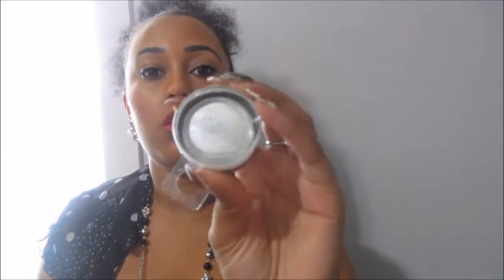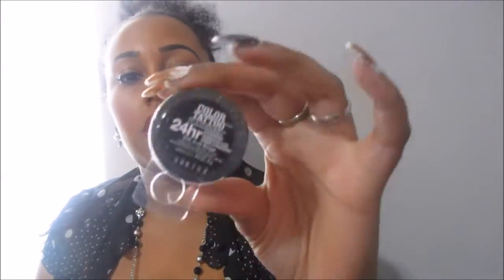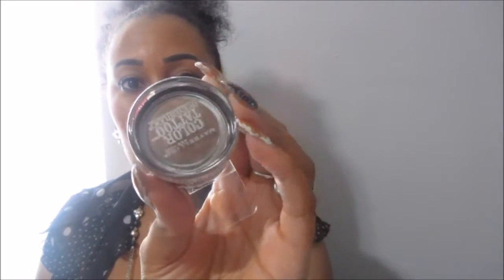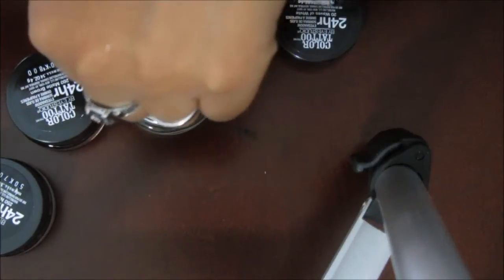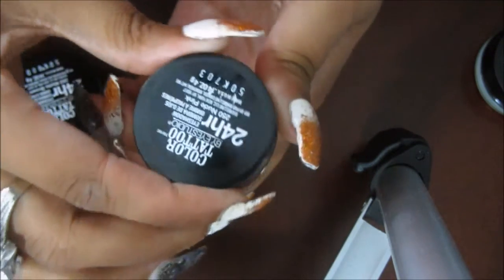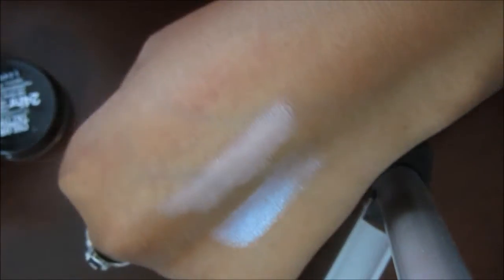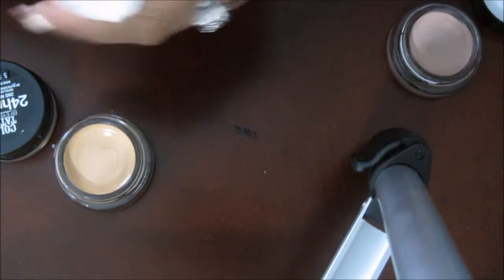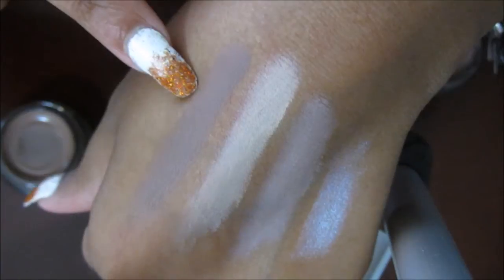Dollar Tree Haul Maybelline Color Tattoos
waves of white-Maybelline Summer 2013
nude pink-Gilded in Gold Holiday 2013 Collection Dupe:MAC’s Painterly
just beige-Gilded in Gold Holiday 2013 Collection Dupe:MAC’s Soft Ochre
matte brown-